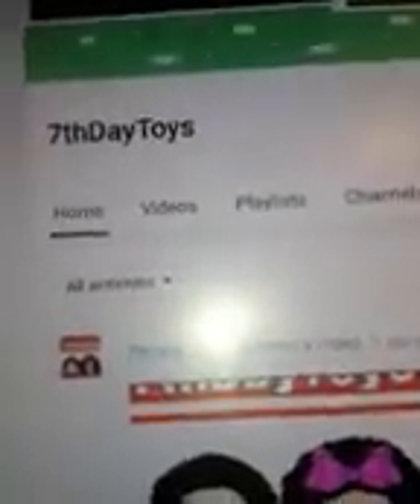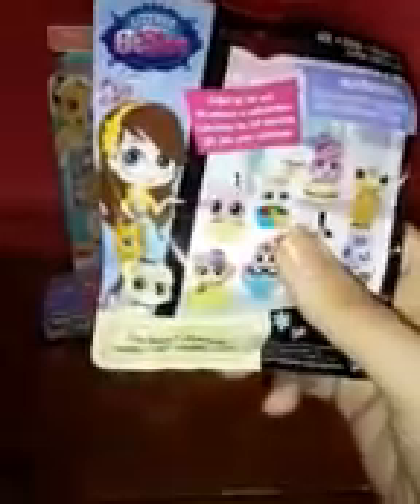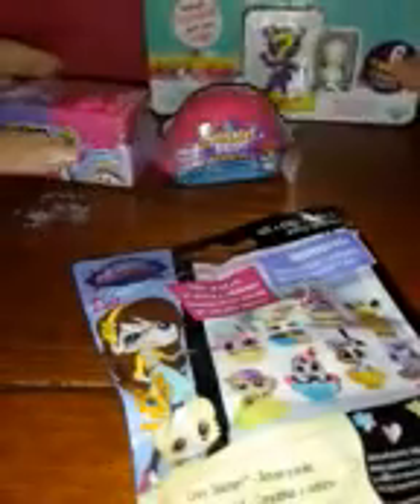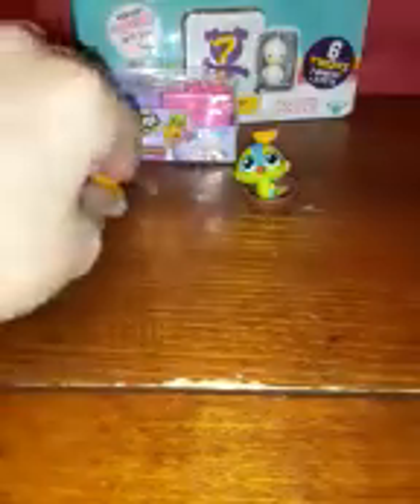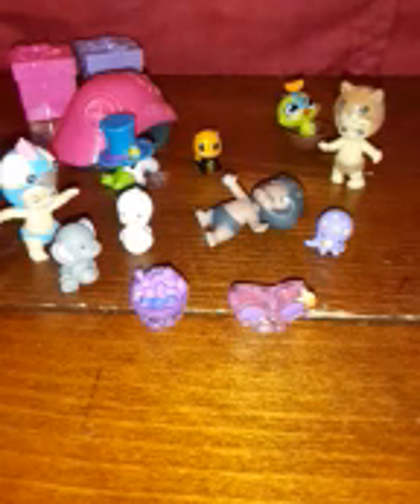New blind bag toy opening and shout out!, Shopkins, squinkies, Littlest pet shop,twozies.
Yay! !!! Fun new toys to open. Plus everyone go wish 7th day toys a happy birthday! !!